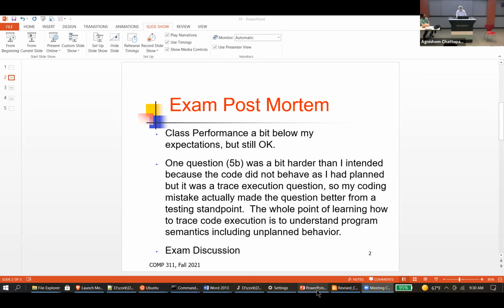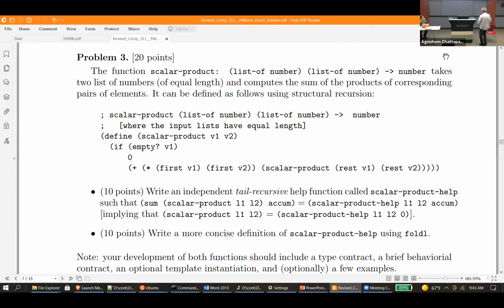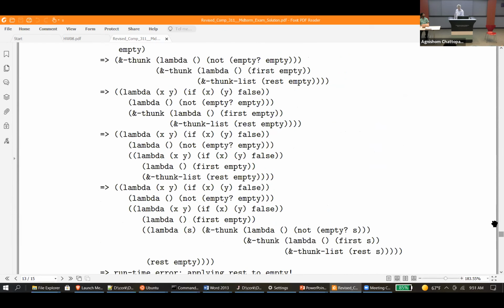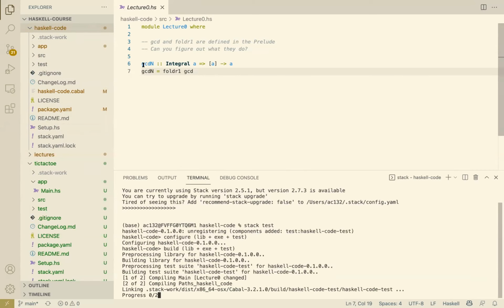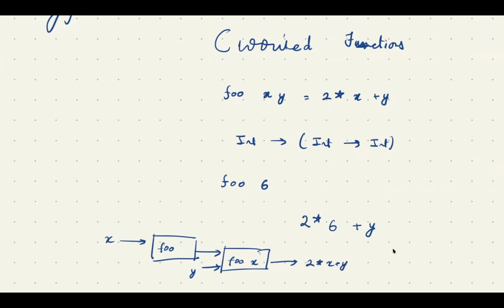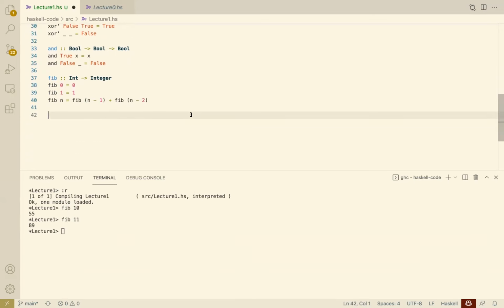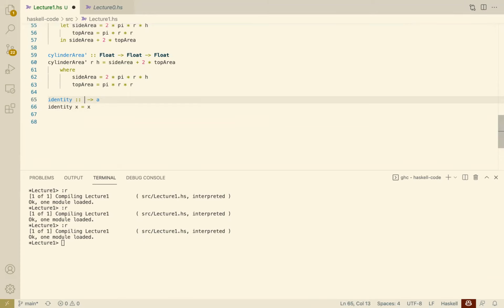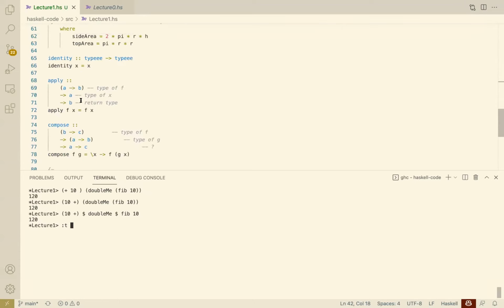Lecture 1 of 2021 COMP 311/544 Haskell Module in Rice University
Introduction, Build Tools, Function Definitions, Currying, Polymorphism

for a list of useful resources

00:00 - Setup
19:31 - Corky Starts Talking
46:20 - Haskell Content